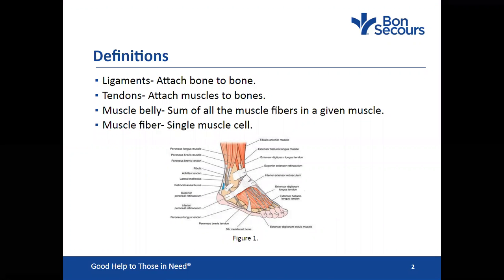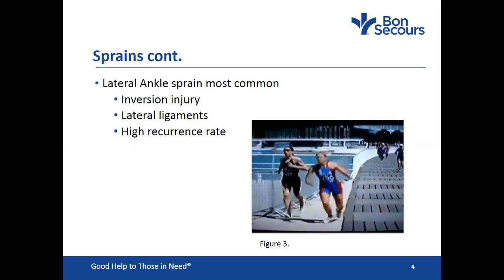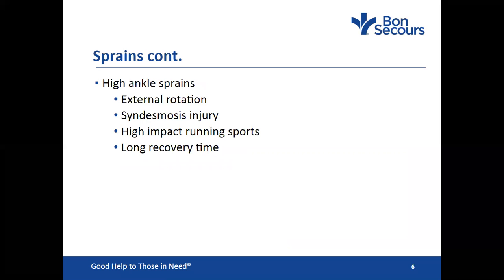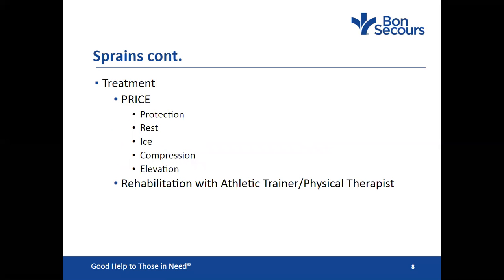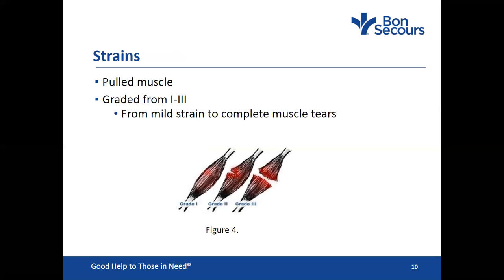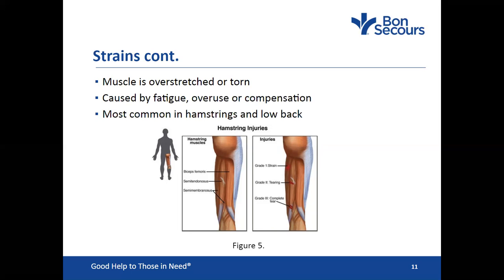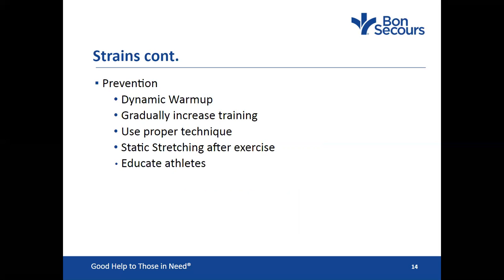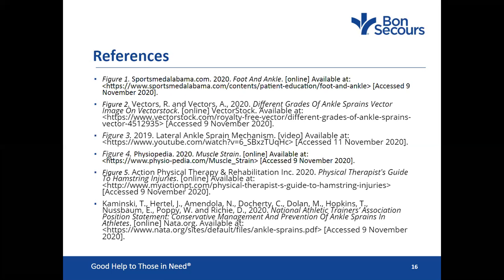Week 11 (11/16) - COACHES EDUCATION